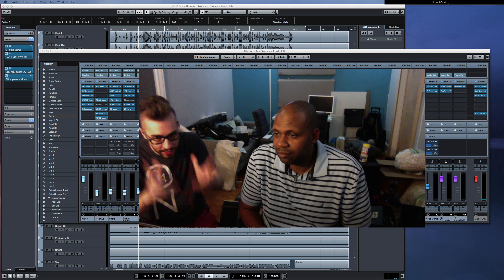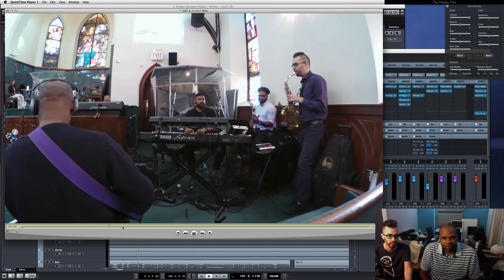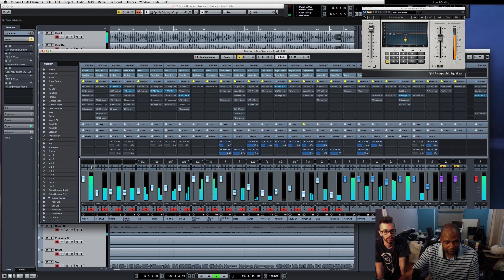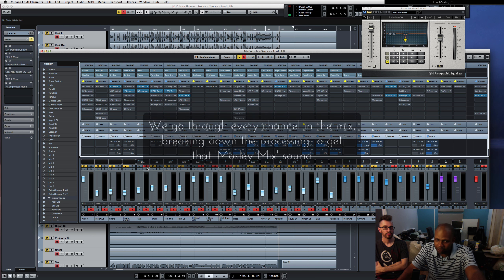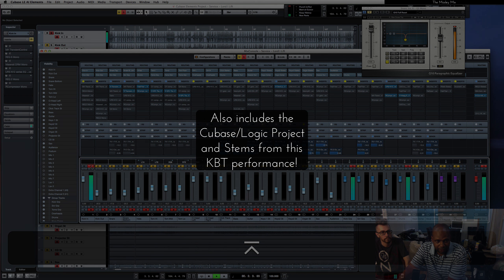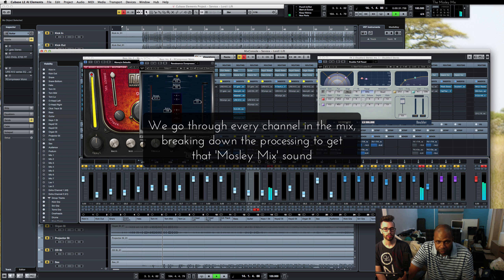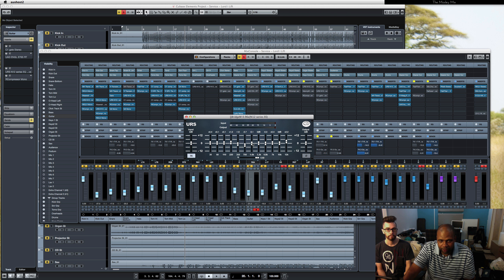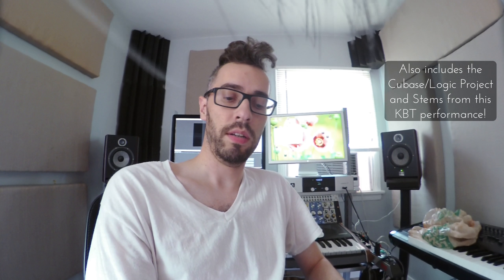The Mosley Mix!!!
Learn how glen mixes these sessions!   We break down every channel in the mixer in this 2.5hr long video.

Includes
- Cubase session file
- raw audio stems of the band
- pictures of all plugin settings if you don't own some of the plugins used in the Cubase file
- Logic Pro X session file (cloned from Glen's cubase file) in case you don't have Cubase.